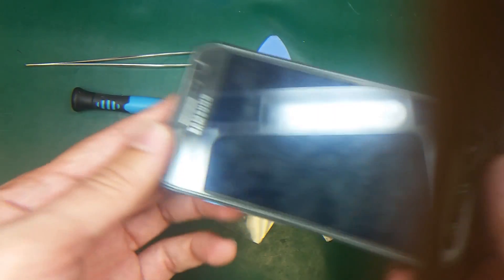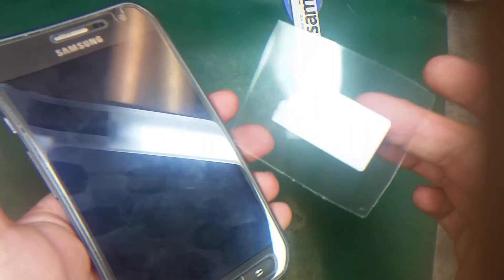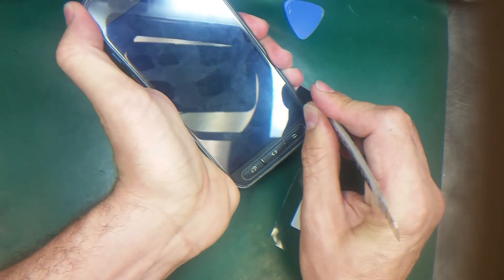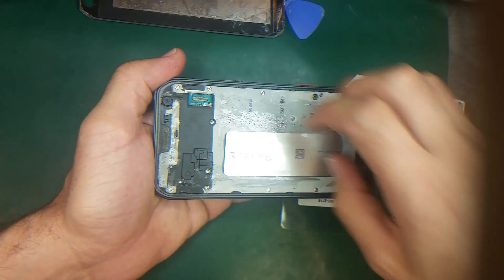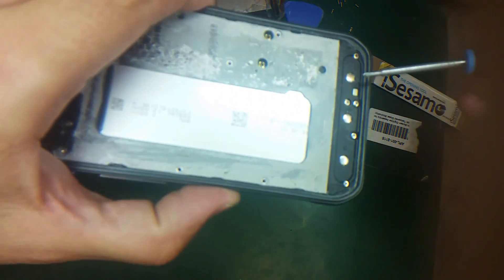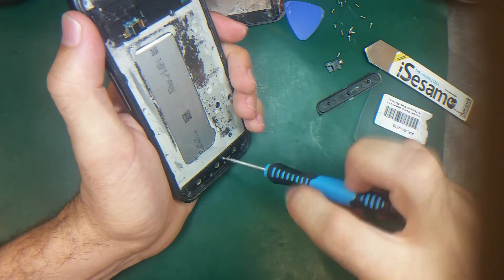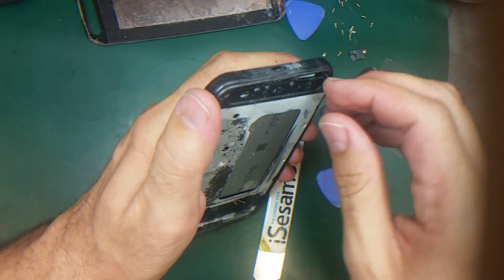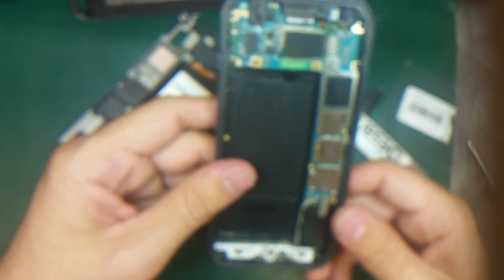Samsung Galaxy S6 Active : tear down, water damage treatment and screen replacement (Part 1 )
In this video I'm gonna show you how to take apart Samsung Galaxy S6 Active, replacing the screen and water damage treatment as well and it's successfully completed.